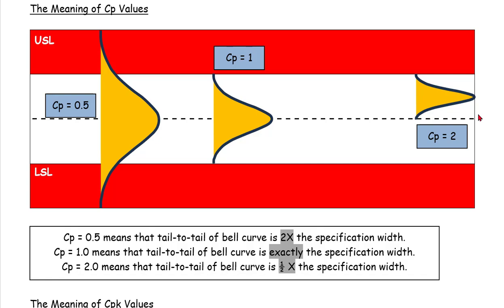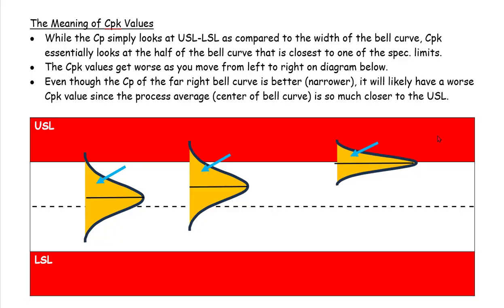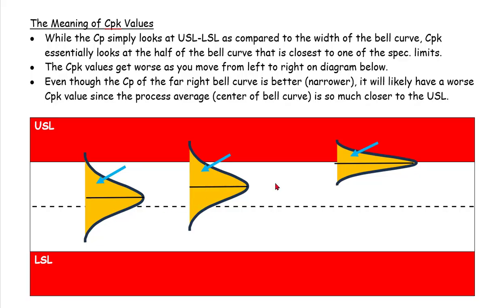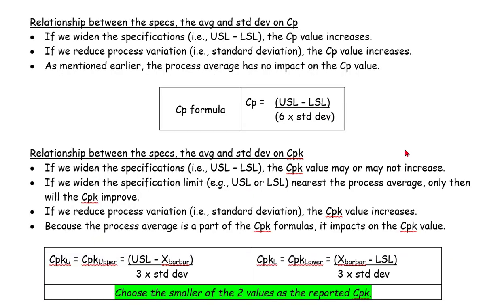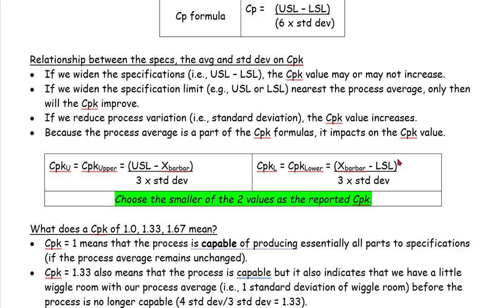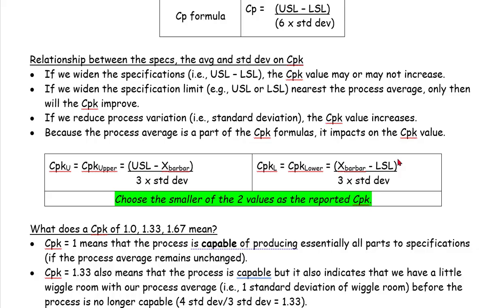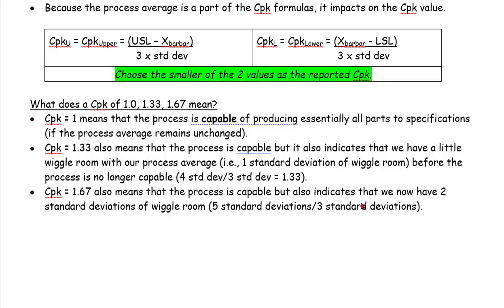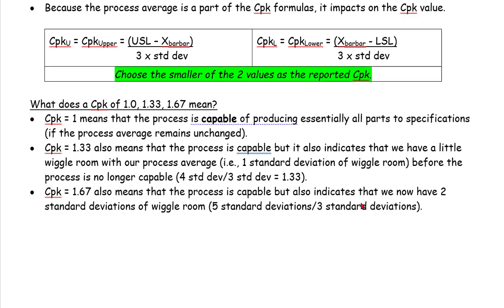Ch10 Segment 7 - Cp Cpk Summary